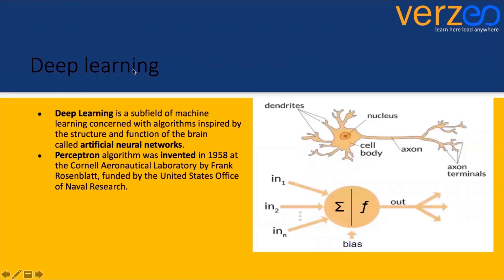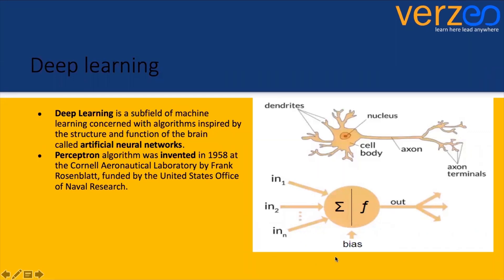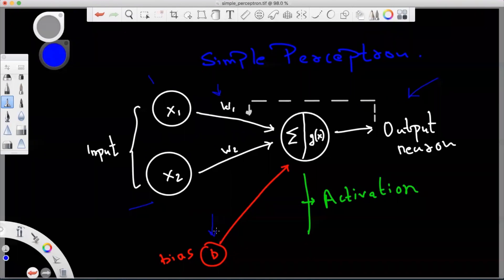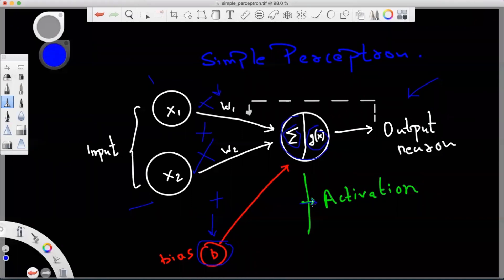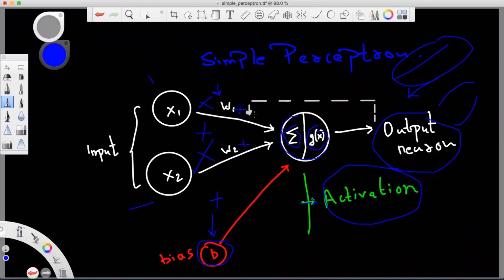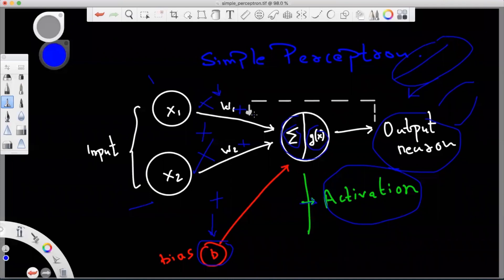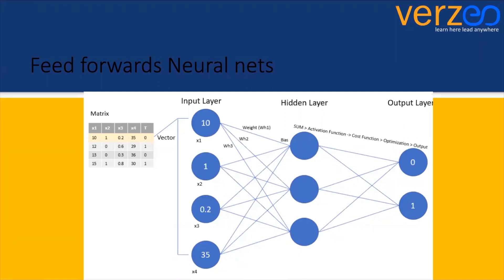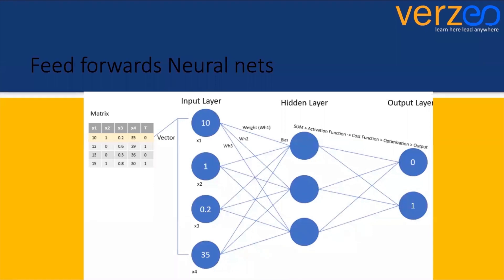Deep Learning Models | Deep Learning tutorial | Verzeo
This video is the most important part of this series where we utilise all the above principles and guidelines to create and manipulate our own Deep Learning model.

A Deep Learning Model is used for a wide variety of purposes ranging from surveillance to image detection. We will learn by using such examples which highlight the significance of Deep Learning Models.